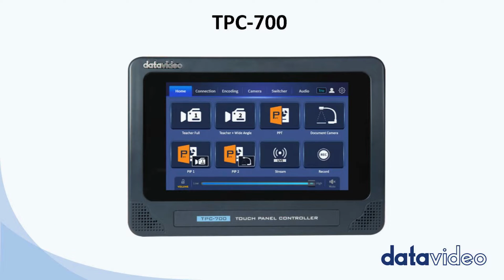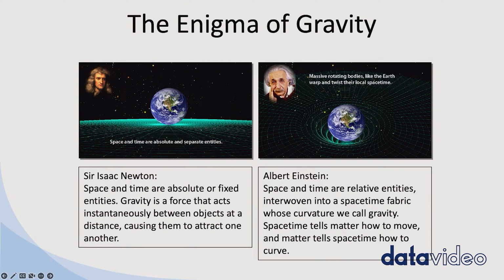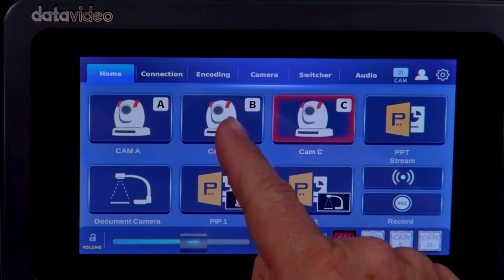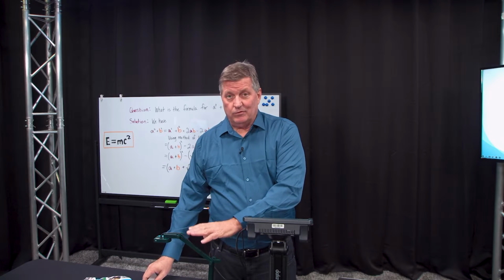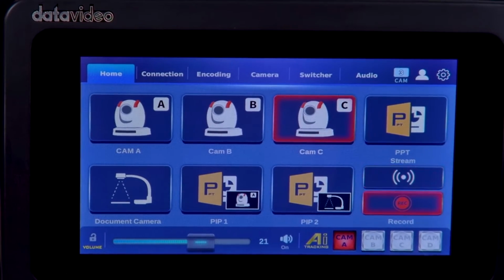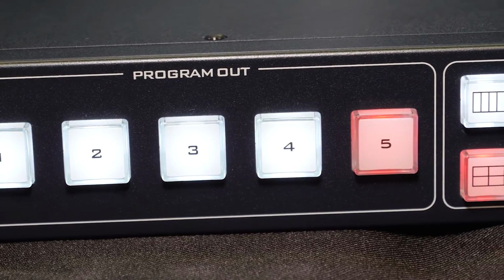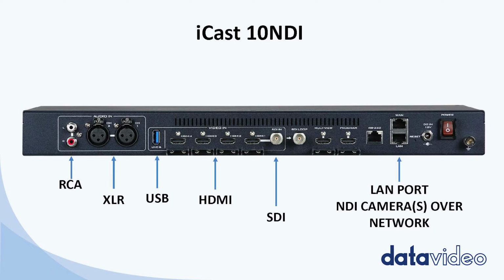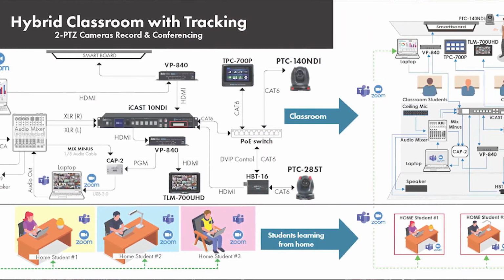How to do a Hybrid Presentation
The iCAST 10NDI Hybrid Events Switcher, our new AI Tracking PTZ camera, and TPC-700 Touch Screen Controller create a brand new way of doing Hybrid Presentations, where the presenter can easily control and switch their live stream! A Hybrid presentation is when a speaker or educator is presenting to an audience in person, and also live streaming to a digital audience. Craig demonstrates how a presenter can mix multiple cameras and presentation media, as well as a whiteboard, into a smooth presentation.

LEARN MORE ABOUT PRODUCTS FEATURED IN THIS VIDEO!

CHAPTERS:

0:00 - What is a Hybrid Presentation?
0:56 - 3 New Products
1:11 - TPC-700 Touch Panel Controller
2:02 - PTC-140 NDI PTZ Camera
2:36 - PTC-285 AI Tracking Camera
3:14 - Document Camera / USB Camera Input
3:35 - Recording and Streaming
3:56 - How to Turn On/Off AI Tracking
4:27 - iCast 10NDI Hybrid Events Switcher - Features
5:08 - iCast 10NDI Inputs and Outputs
5:49 - Applications for this Hybrid Workflow